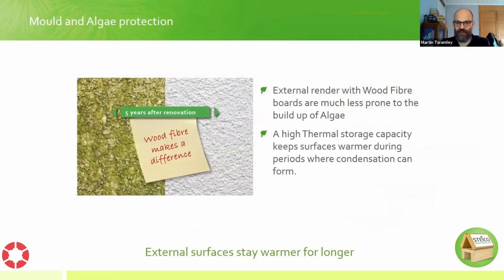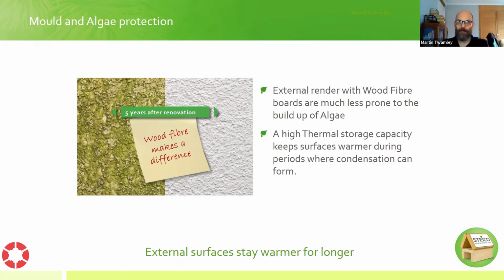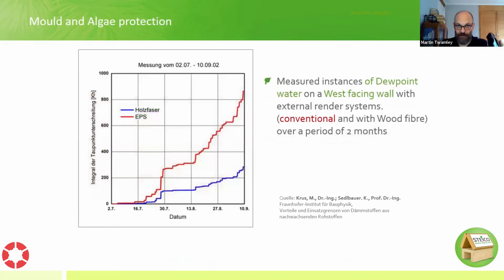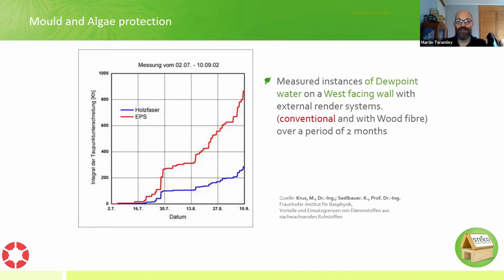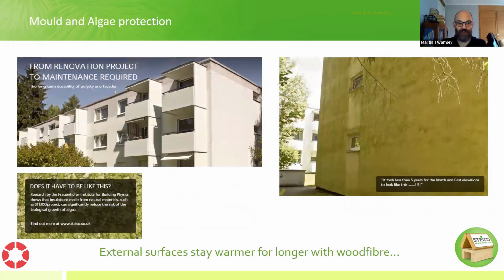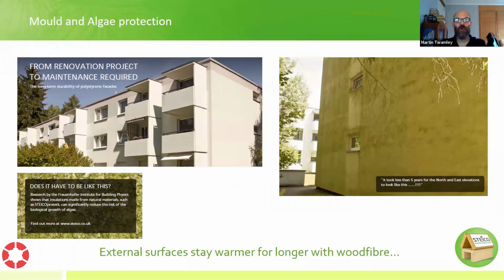Wood Fibre Insulation - Mould and Algae Protection